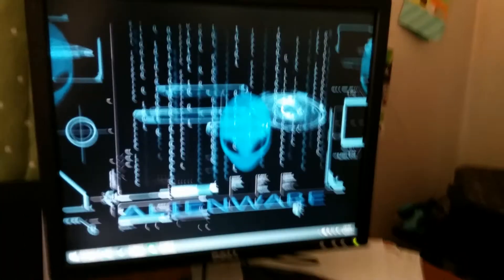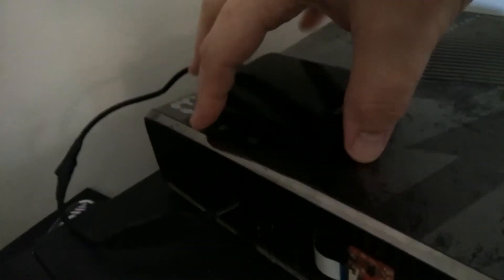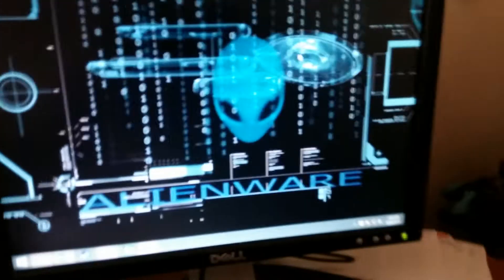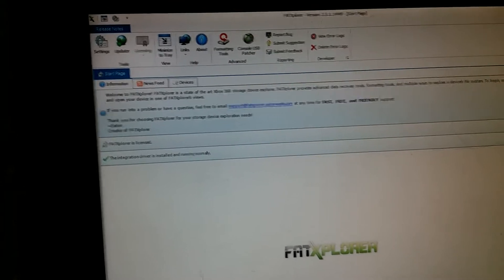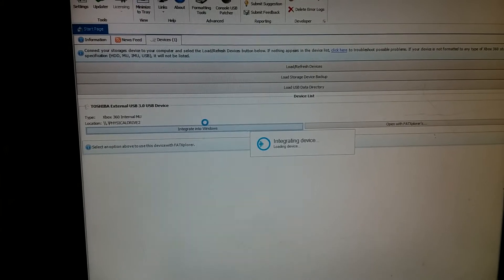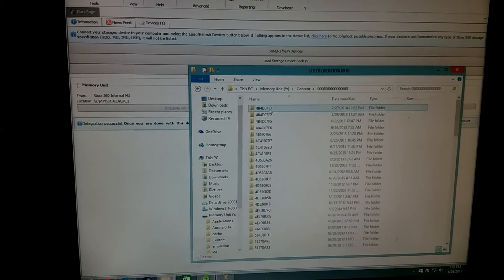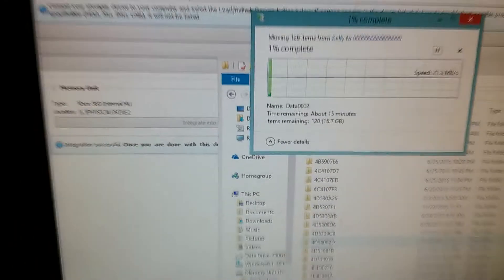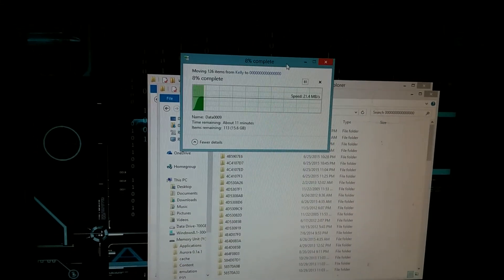How to use FatXplorer used to xfr files on Xbox360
This video shows me connecting a hard drive used as a IntMU on a Xbox360 Slim RGH Console to my pc and using FatXplorer to transfer files.